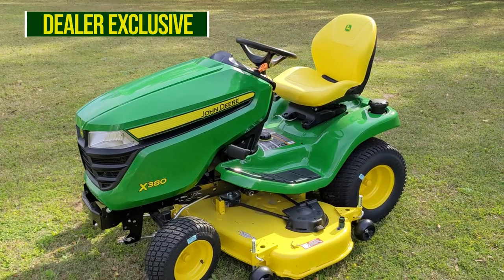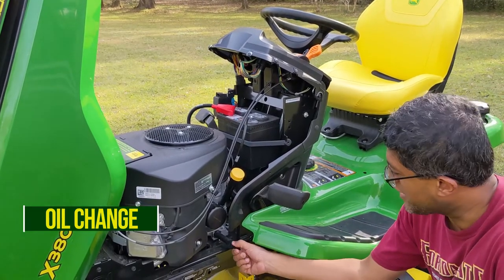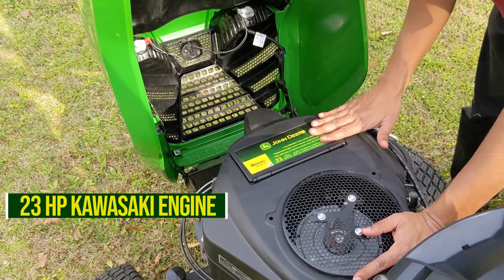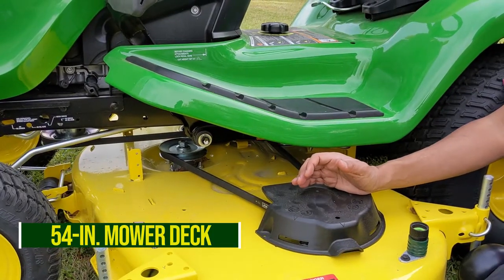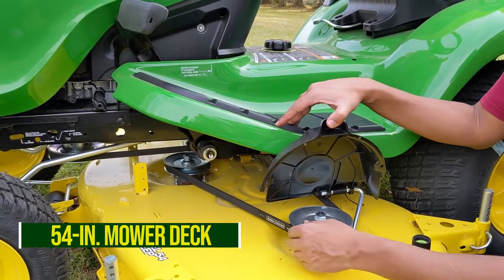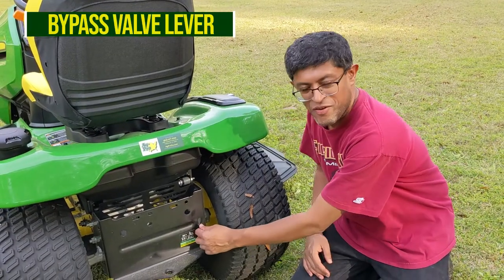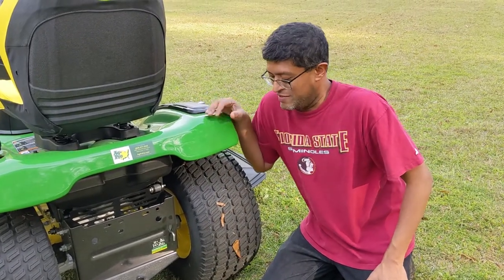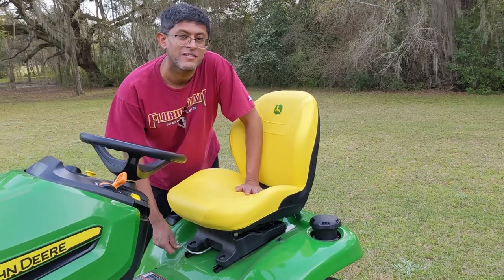John Deere X300 Series Lawn Tractor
2021 John Deere X380 - Review of the features, specifications, and components, including a ride demonstration.